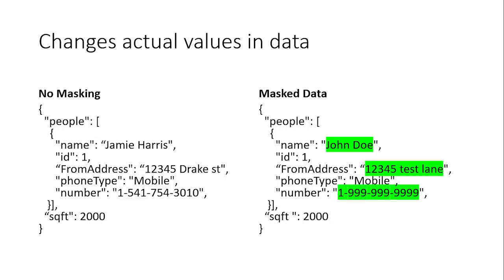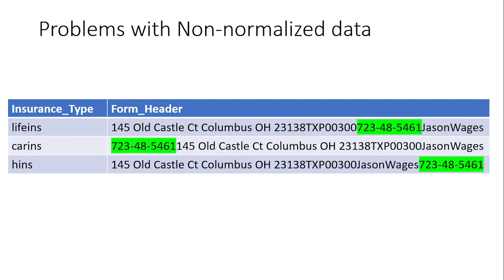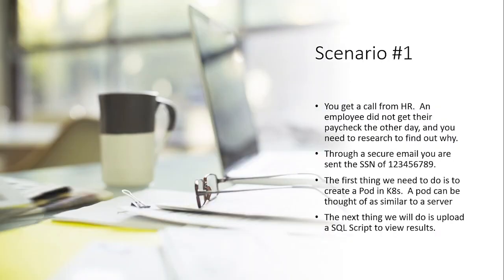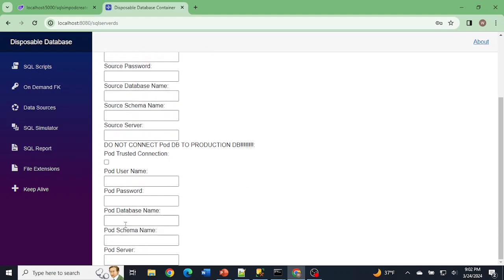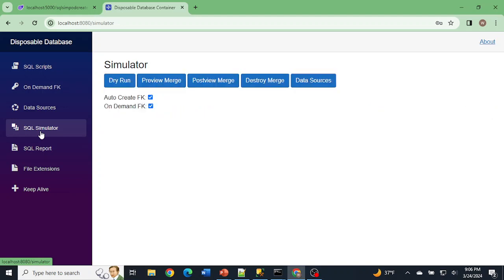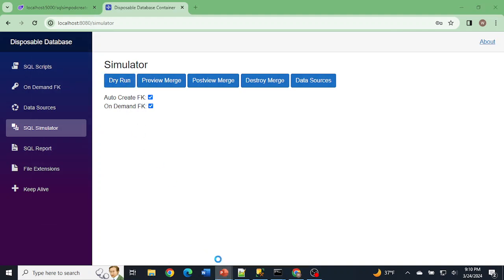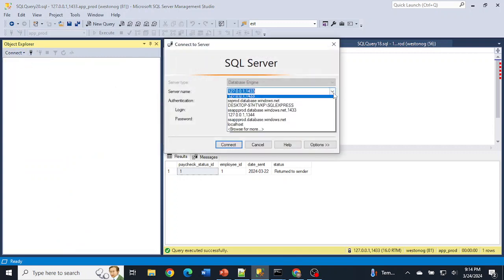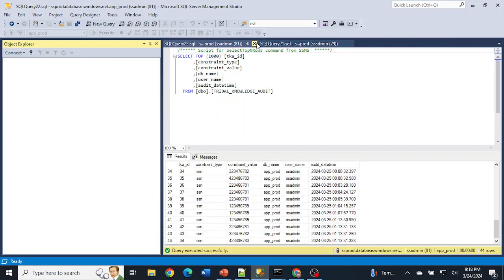Data Masking Doesn't Work, try this instead